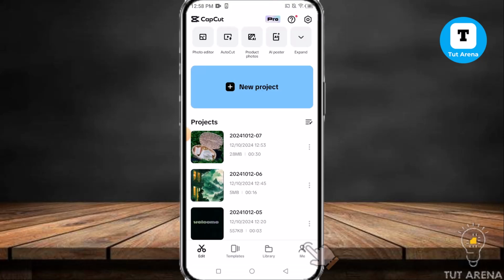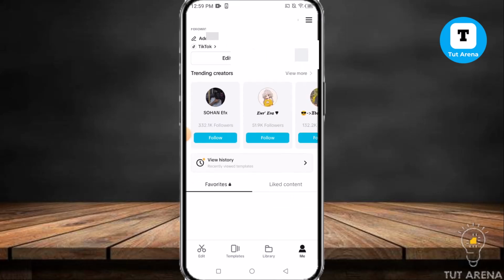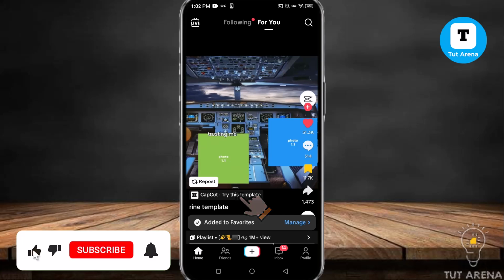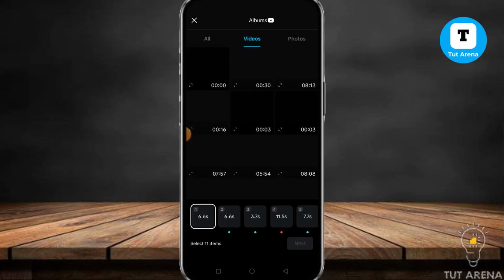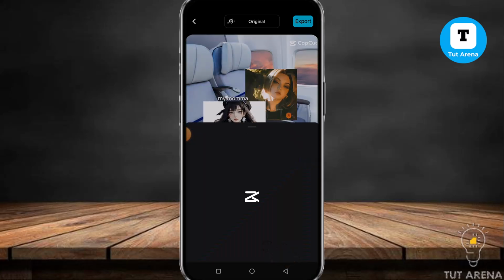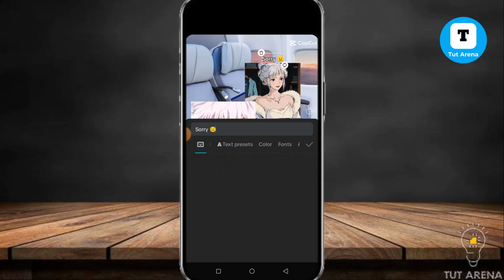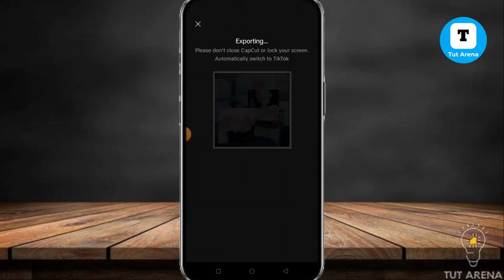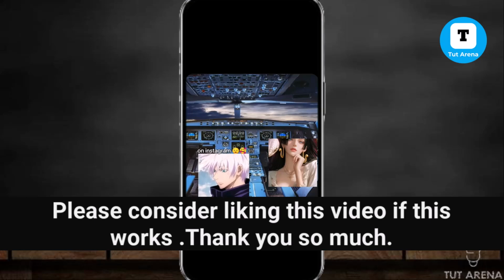How to Use CapCut Templates from TikTok App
In this video, we'll show you how to use CapCut templates directly from the TikTok app, making your video editing experience even easier and faster. We'll walk you through the process of finding trending CapCut templates on TikTok, accessing them with a single tap, and customizing them to fit your own creative style. By the end of this tutorial, you'll be able to seamlessly use CapCut templates to create stunning, viral-worthy videos in no time.